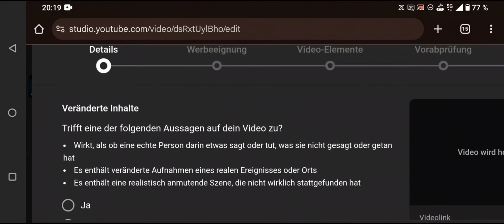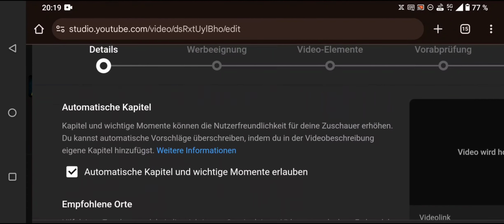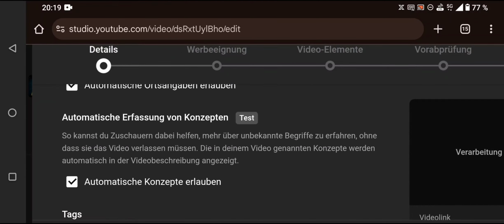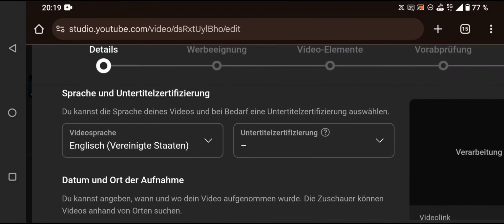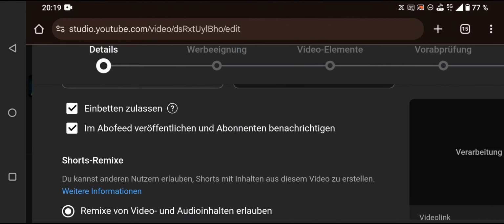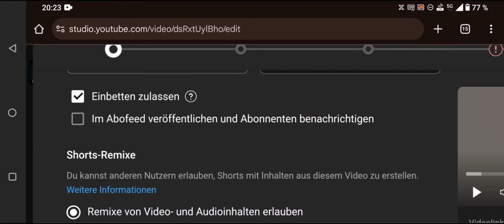How to get more views on YouTube 🫵🏻 Disable notifications for your subscribers | more clicks & views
👑 SUPPORT MY GIVEAWAYS & OPENING VIDEOS 👑 👉 Or just use the Thanks button!

 ⚔️OUR CLAN: MrSchnitzel YouTube  [MSNZL]
My favorite one is WORLD OF TANKS BLITZ ⚡ that's why I'm uploading lot of content about WOTB ⚡ UPDATES, GAMEPLAY TIPS & TRICKS, LIVE STREAMS, BONUS CODES, GIVEAWAYS & MUCH MORE!! But I'm also creating Content about other Games, if you have any suggestions don't hesitate to tell me that. JOIN OUR FAST GROWING COMMUNITY, WE ARE TRUE TANKERS WHO JUST LOVE & ENJOY THE GAME ♥️ WE ARE TANKERS CLUB 💥 THANK YOU FOR YOUR SUPPORT
🇪🇺IGN WOTB (EU): MrSchnitzel_YOUTUBE
 🇺🇲IGN WOTB (NA): MrSchnitzel_YOUTUBE
🇨🇳IGN WOTB (APAC): MrSchnitzel_YOUTUBE